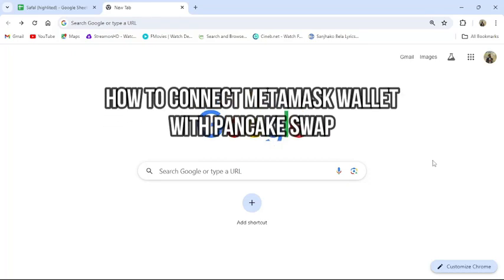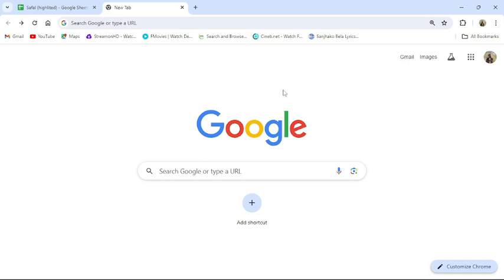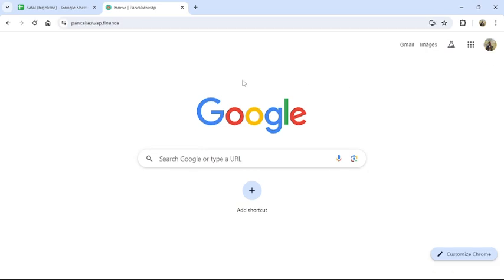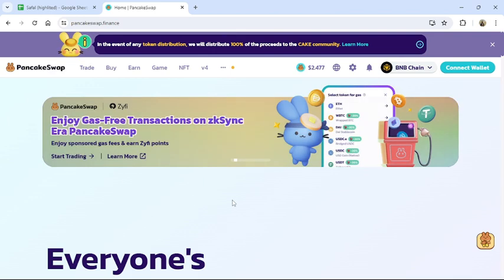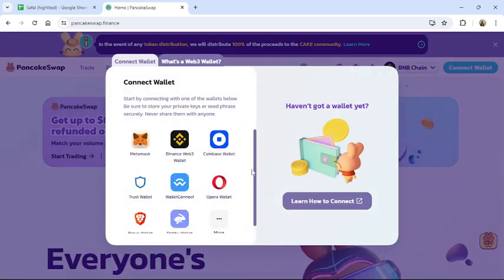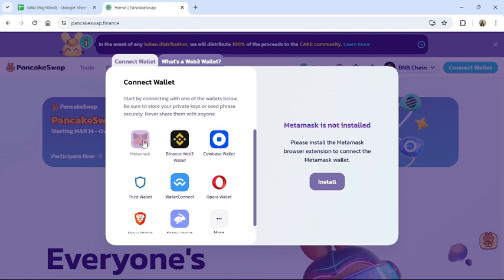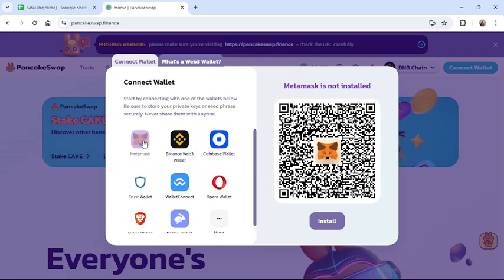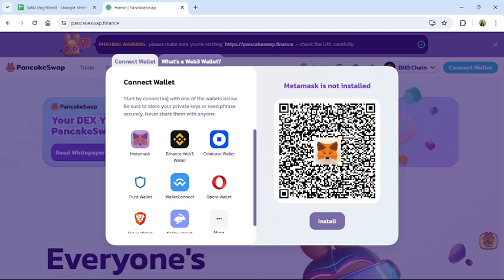How to Connect Metamask Wallet with Pancake Swap 2024?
Maximize your trading potential by learning how to connect your Metamask wallet with Pancake Swap! Our detailed guide, 'How to Connect Metamask Wallet with Pancake Swap,' provides step-by-step instructions to link your wallet seamlessly. With clear instructions and practical tips, you'll be able to start trading on Pancake Swap in no time. Whether you're a seasoned trader or just getting started, this guide is for you. Join us as we show you how to connect your Metamask wallet with Pancake Swap. Don't wait – connect your wallet today!